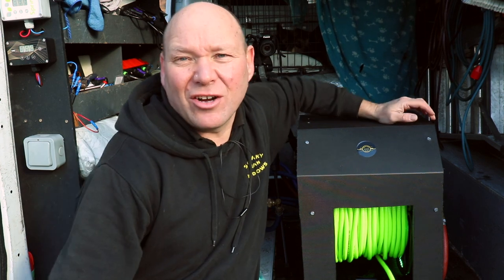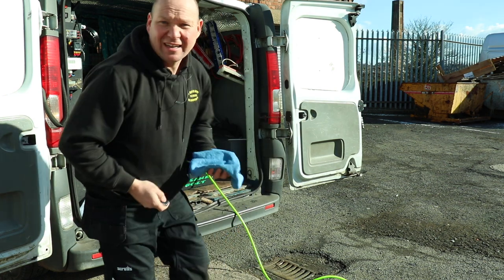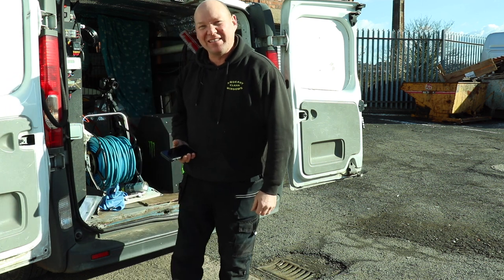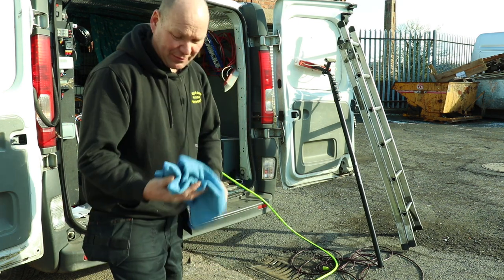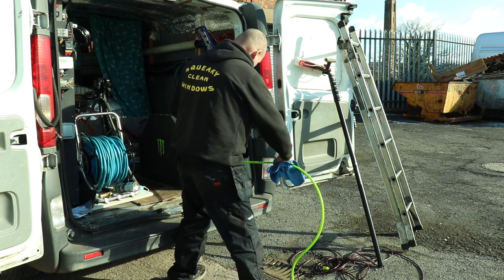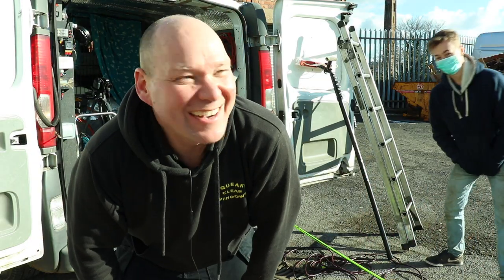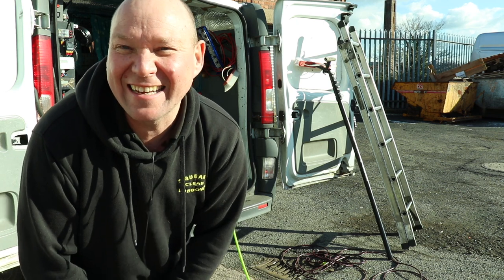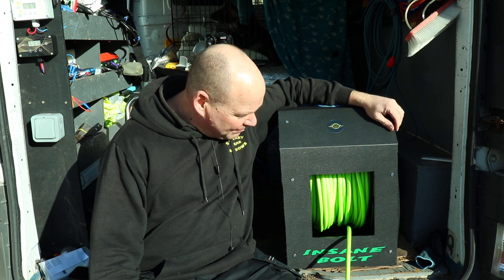Speed Test! Worlds Fastest Hose Reel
In this video I time to see how long it takes to wind in 100 metres of hose from whats possibly the fastest homemade powered hose reel in the world. After months of work I can finally reveal how long it takes.

Thank to everyone who has helped and advised on this project while I have been building it.